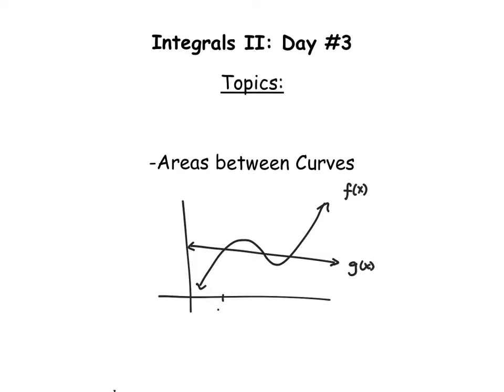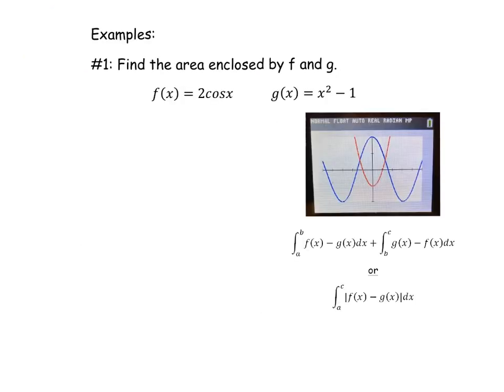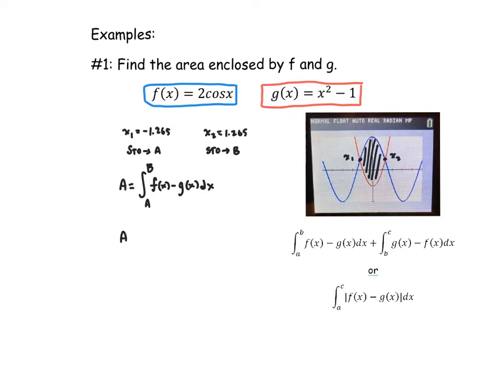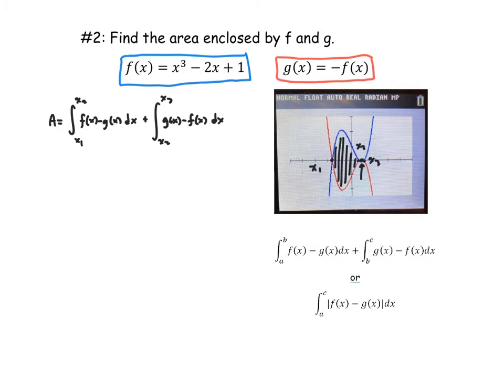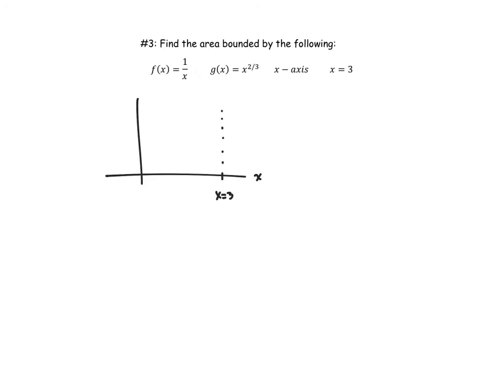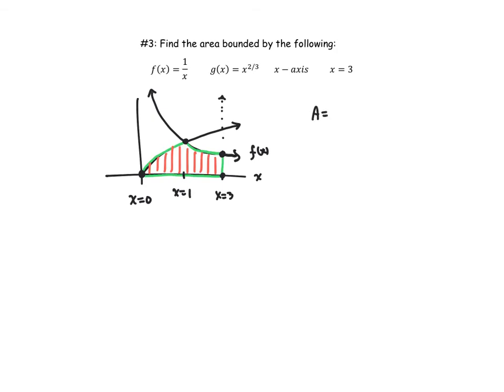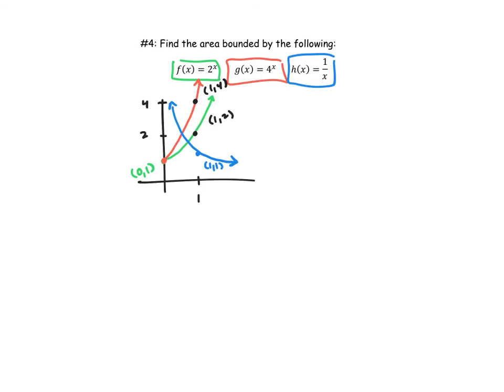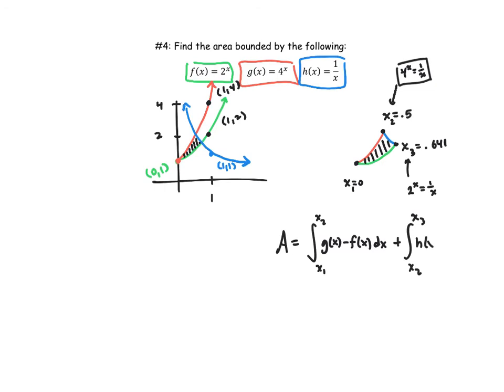HLAA Integrals II Day #3 Notes (Area between Curves)